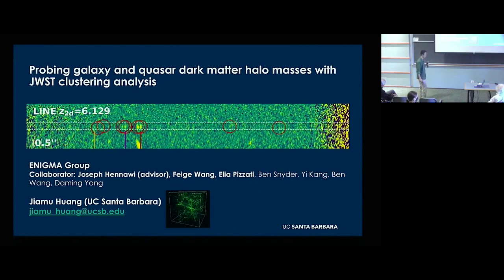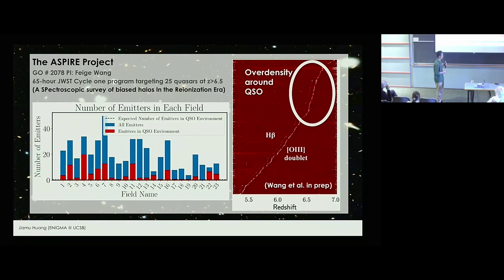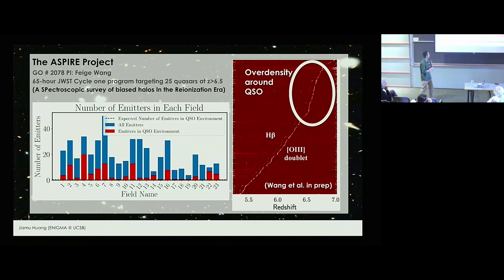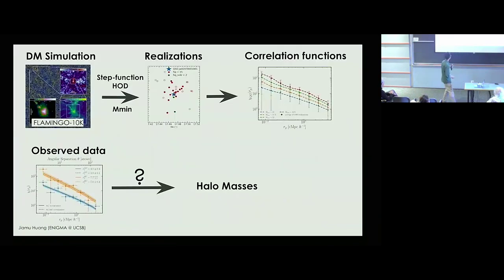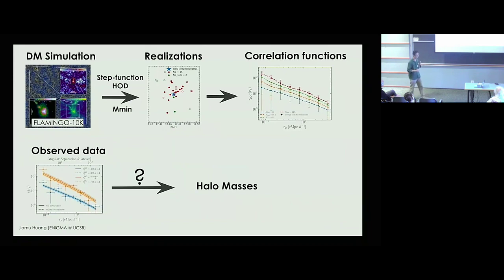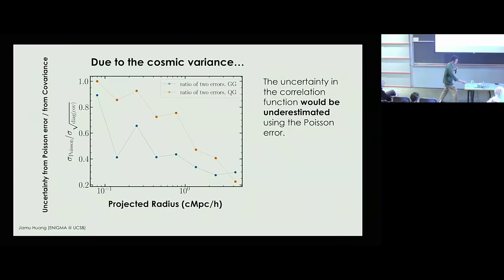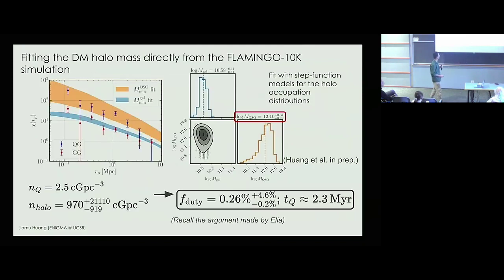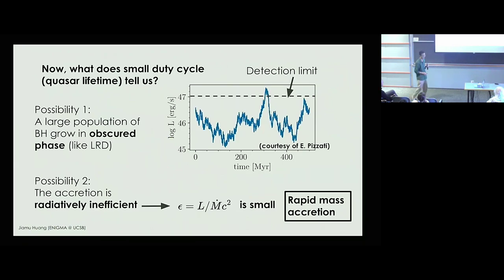Probing galaxy and quasar dark matter halo masses with JWST clustering analysis ▸ Jiamu Huang (UCSB)